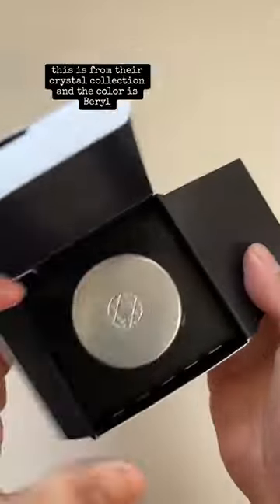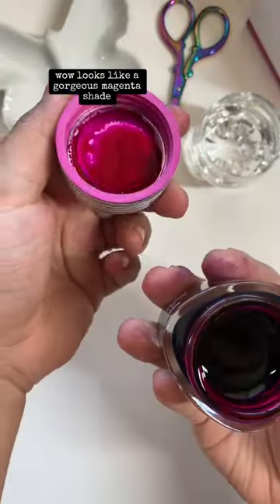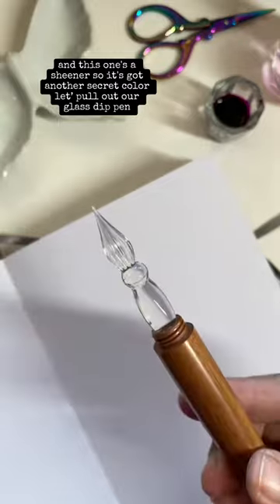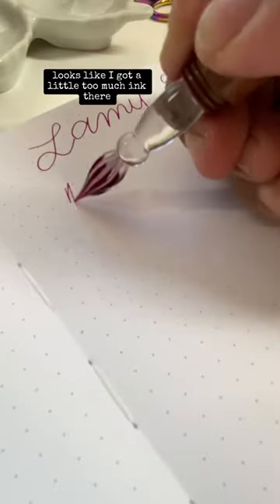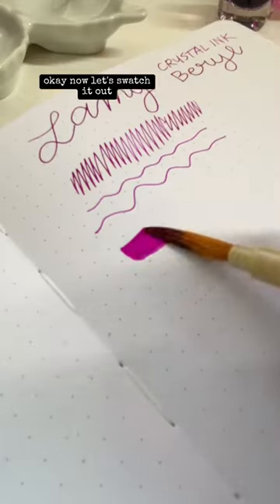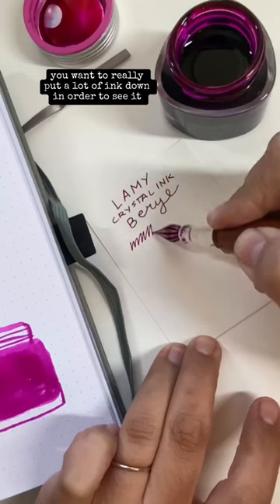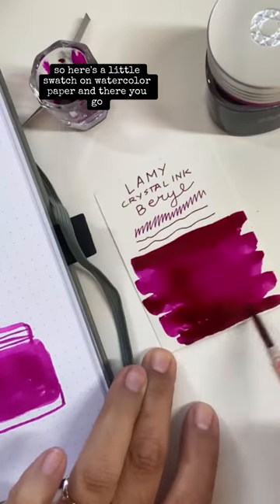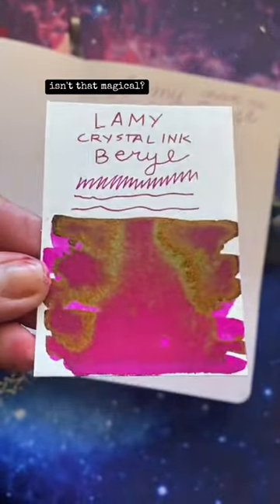Lamy Crystal Ink in Beryl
Swatching Lamy Crystal Ink in Beryl